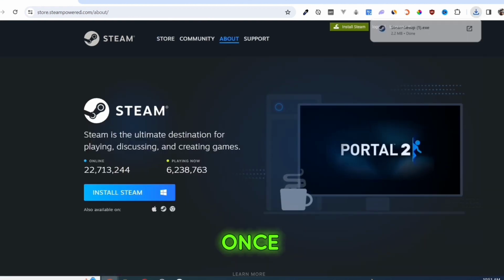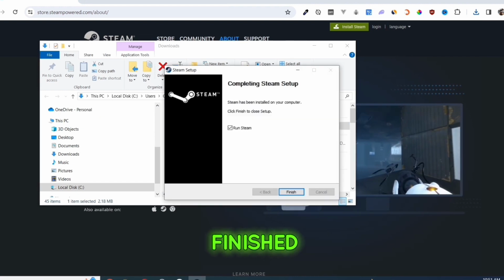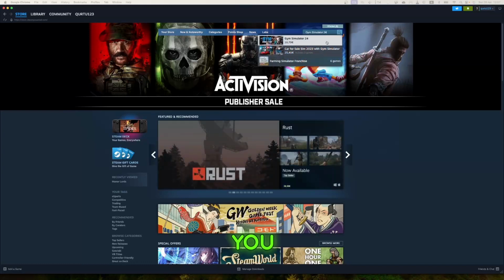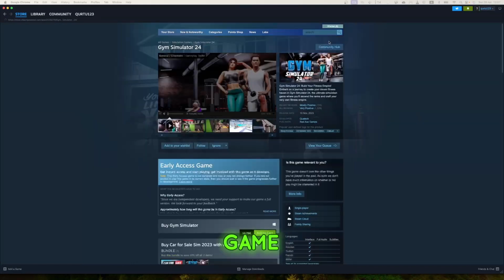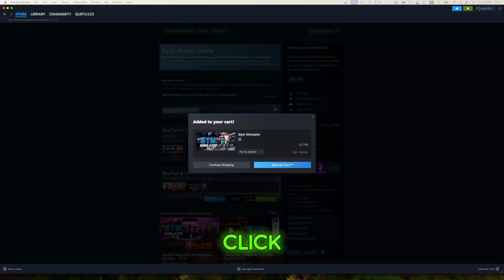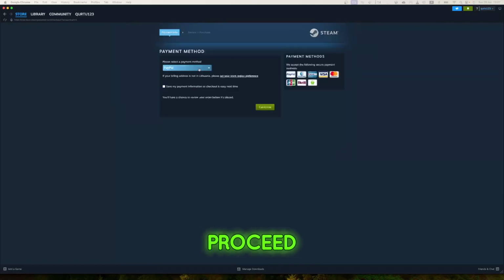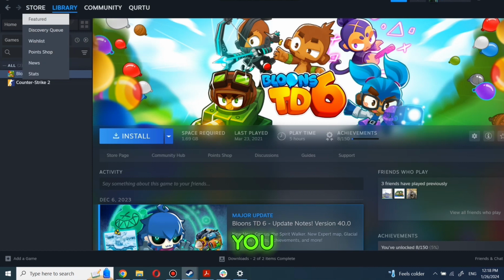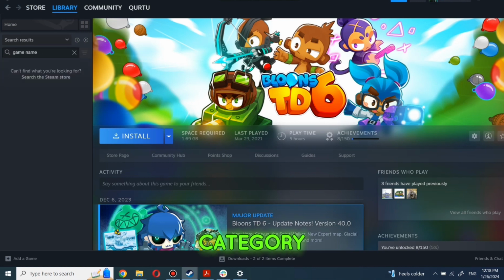Gym Simulator 24 Download PC (Simple Guide)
how to download gym simulator 24 in pc latest version and how to download gym simulator 24 pc. It's not only how to download gym simulator 24 for pc but as well how to install and play gym simulator 24 pc free of hassle guide.
gym simulator 24 pc download  and gym simulator 24 download pc steamunlocked. Gym Simulator 24 Download PC free of hassle just fallow along.

Get ready to pump some iron and break a sweat! Learn how to download Gym Simulator 24 with our comprehensive guide. Dive into the world of fitness and bodybuilding right from your PC by following our step-by-step tutorial. Whether you're a gym enthusiast or looking to start your fitness journey, Gym Simulator 24 offers a realistic and immersive experience. Follow our guide and start building those gains today!"